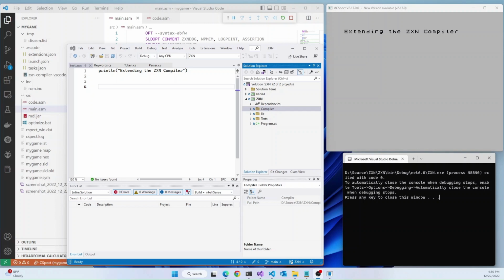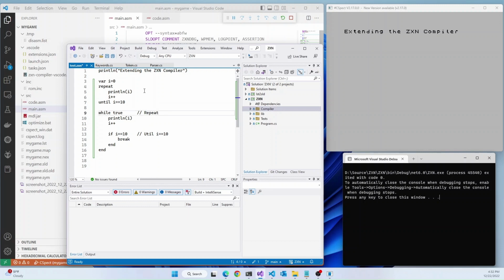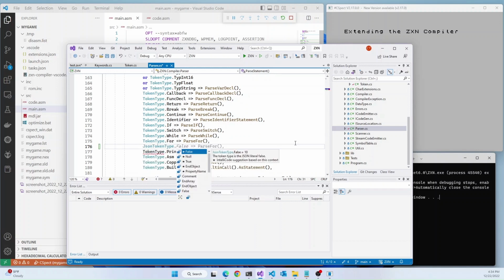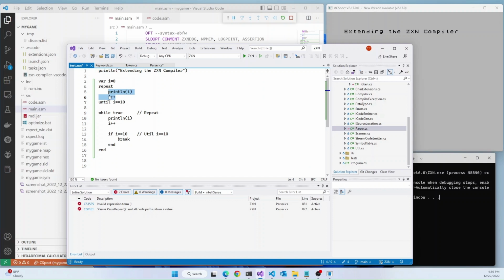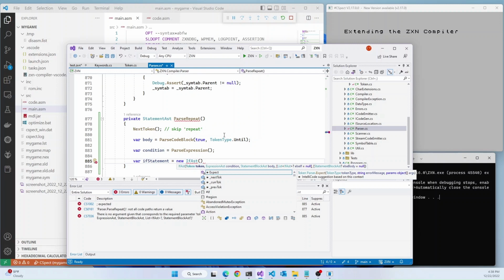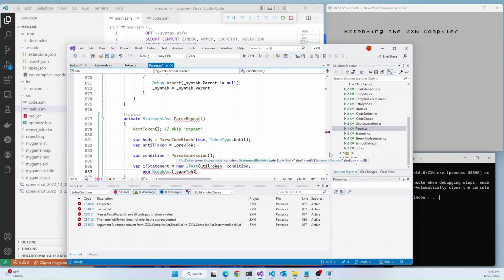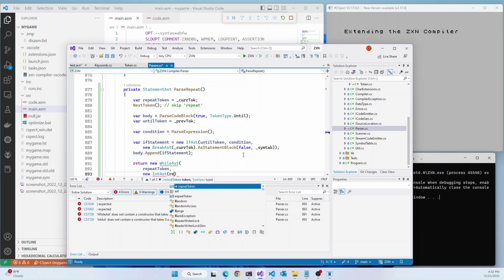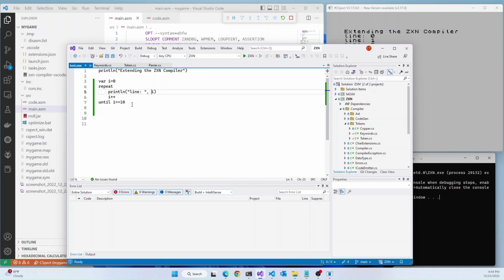ZXN - Extending the compiler - Repeat/Until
A demonstration of adding support for repeat/util loops to the compiler.